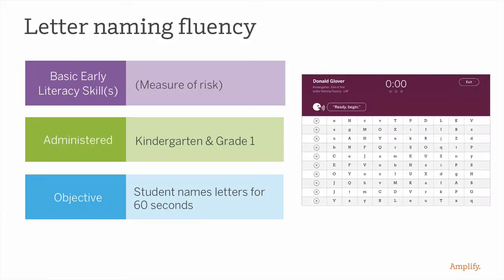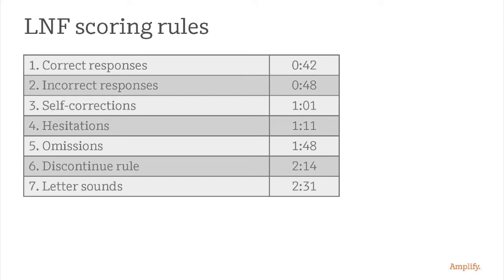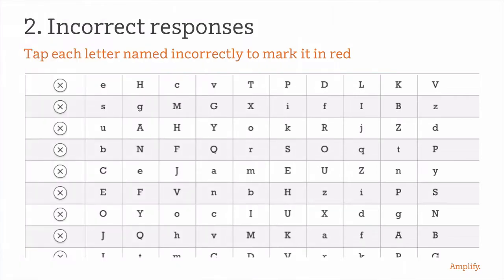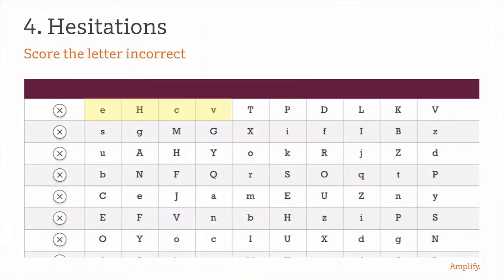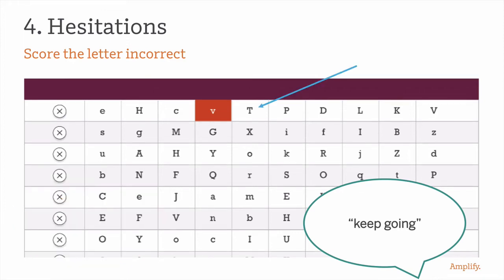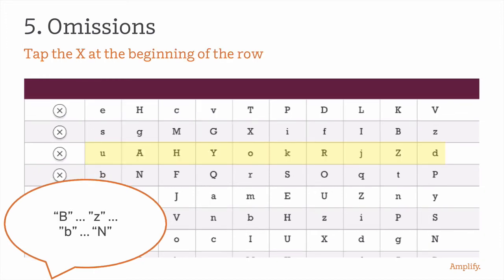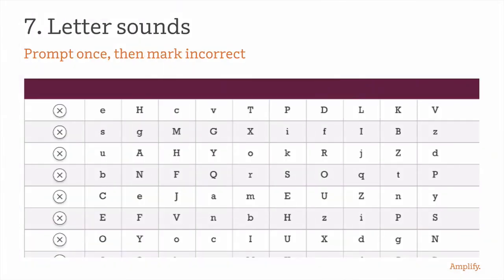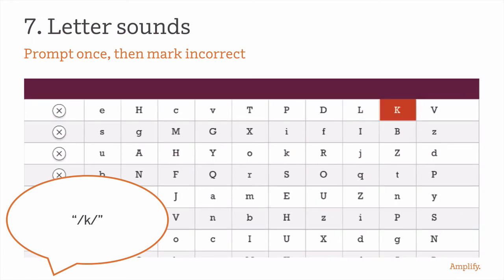LNF scoring rules